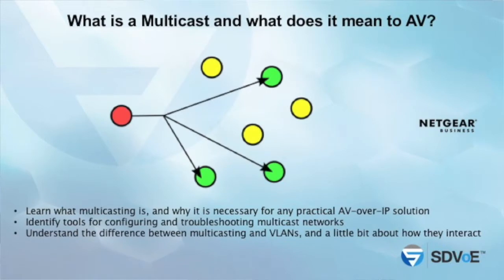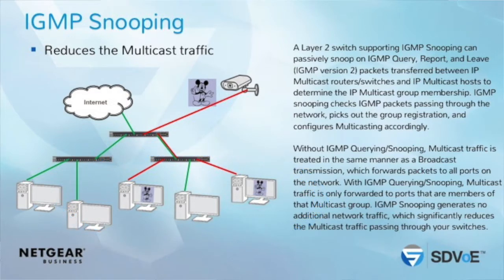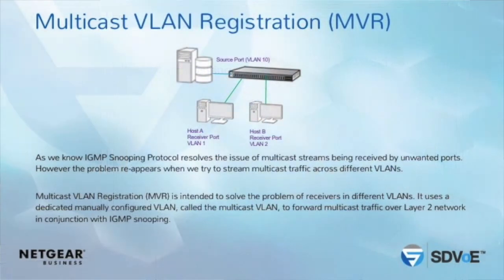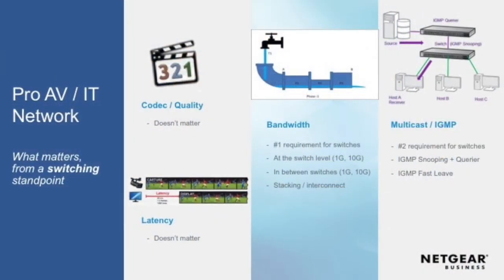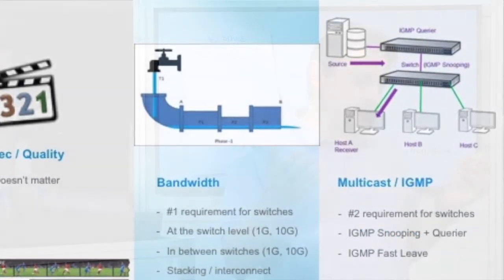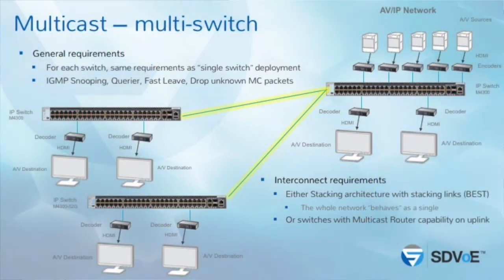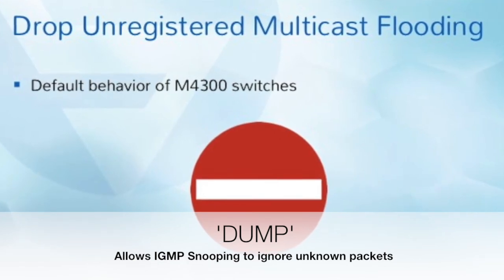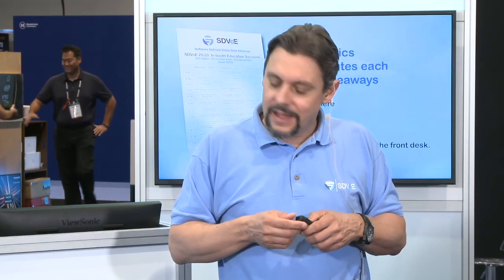Networking Fast Track: What Is Multicast?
As an audio video professional, it is more important than ever to understand the fundamentals - and some advanced topics - of IT and networking. This knowledge will help you successfully deploy SDVoE as well as other network video and AV over IP systems.

As more AV distribution moves to IT infrastructure, it is critical for AV system designers and installers to understand some of the basic networking protocols that make this possible.  Multicast is a crucial technology that allows high bandwidth streams to move around a network without overwhelming the entire network.